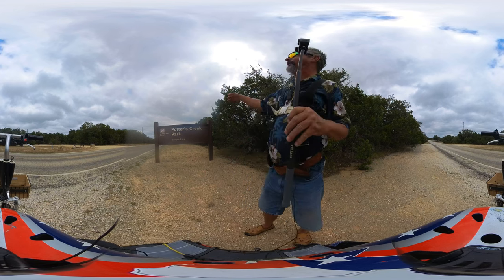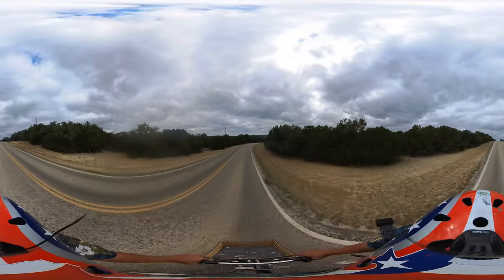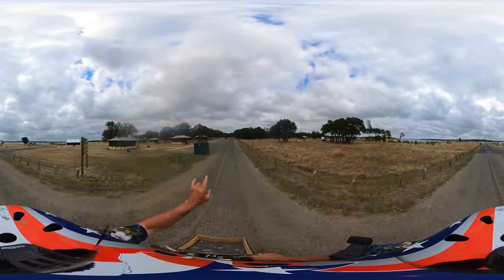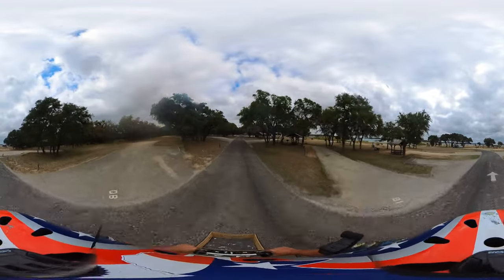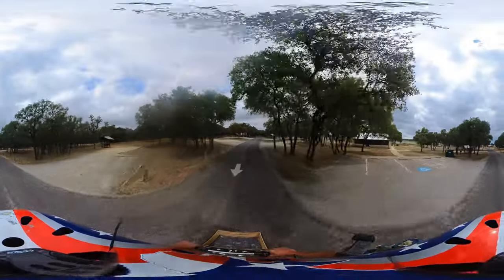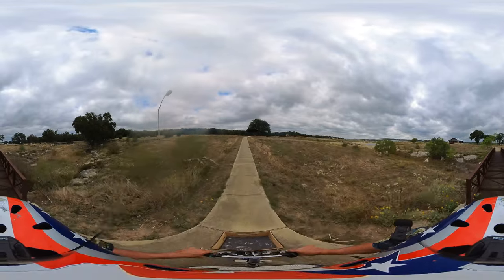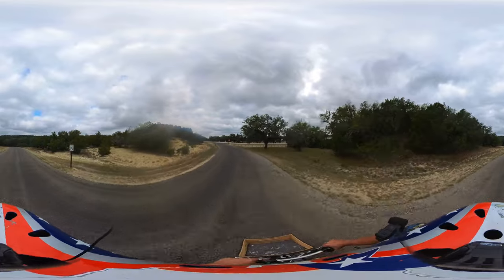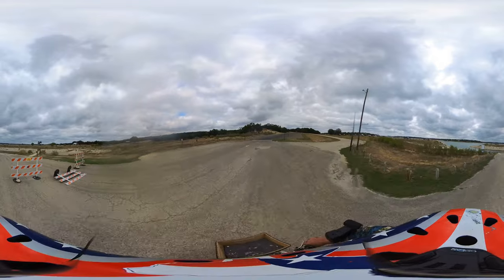The Official Insta 360 VR Tour Of Potters Creek Park | Canyon Lake Texas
While camping at Canyon Lake to see the 2023 annular eclipse I deployed the high speed mobility scooter and my camera gear and set out to create the official virtual tour of Potters Creek Park.
We found Potters Creek Park to be one of the very best ASACE campgrounds that we have visited in 2023 and perhaps even farther back!
This C.O.E. Campground featured great campsites, and a whole bunch of them, Plenty of lake shore access, screen shelters, plenty of wildlife and best of all clean hot showers!
Come along with me as I ride ride through Potters Creek Park and create the very first official virtual tour of Potters creek park on Canyon Lake.